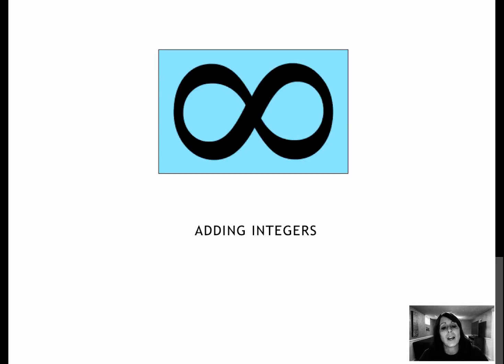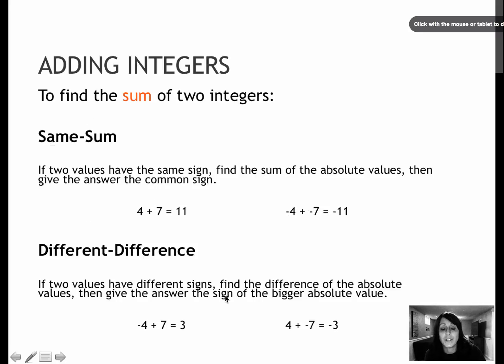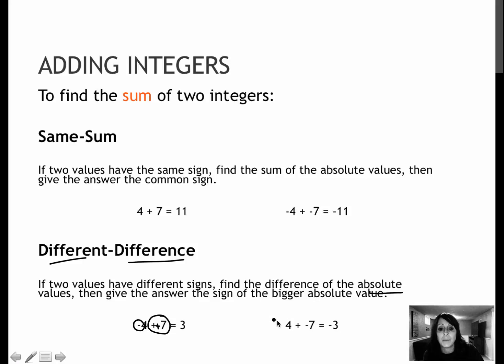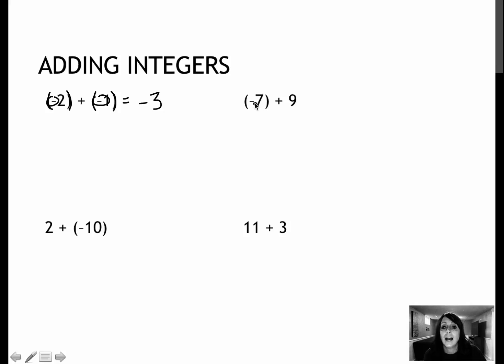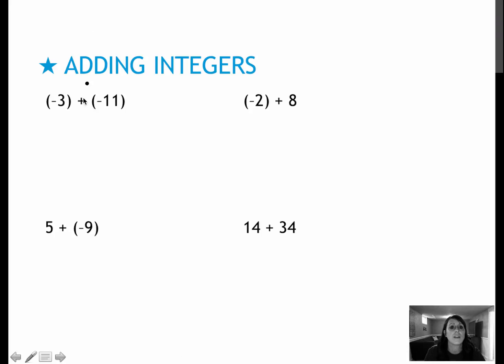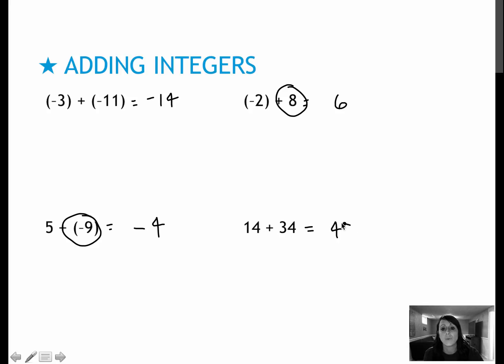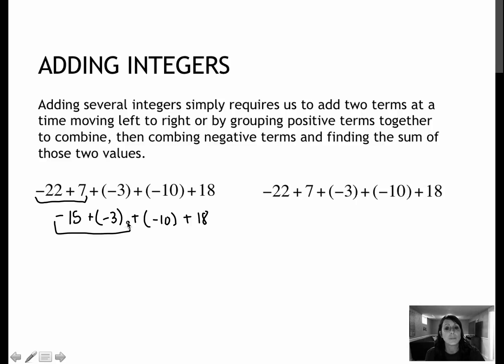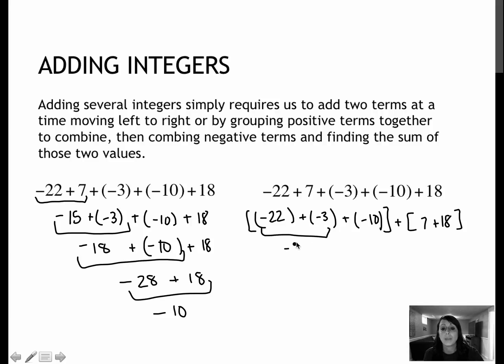Adding Integers (2.2)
Pre-Algebra — Adding Integers (2.2)